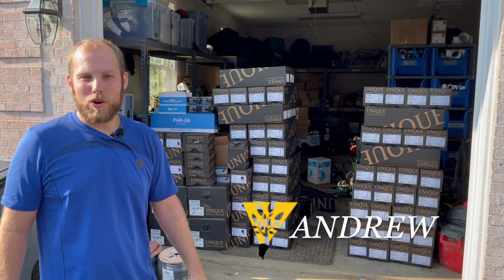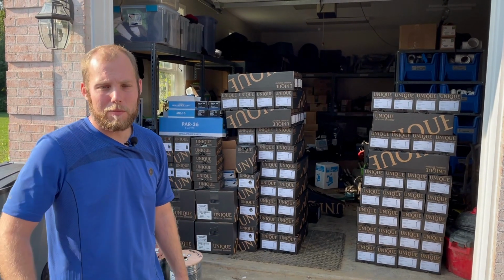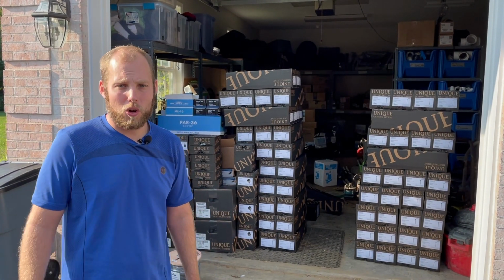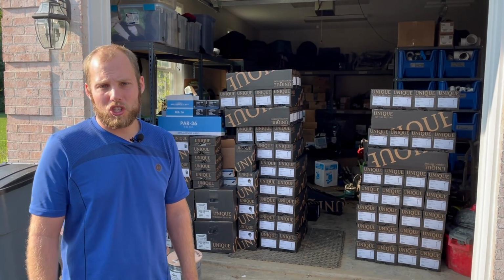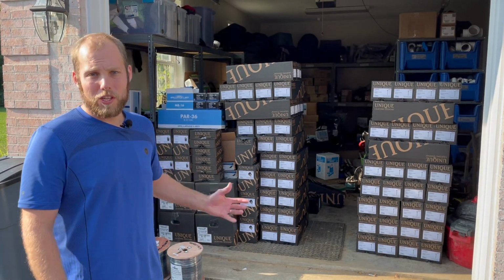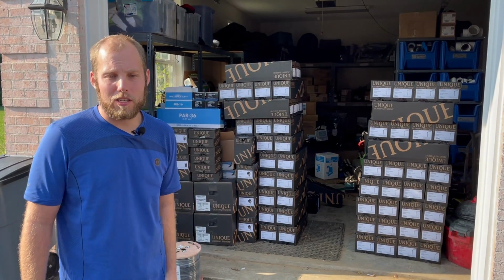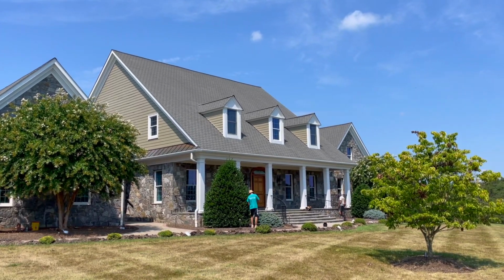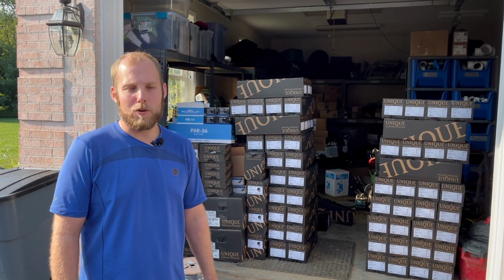An Incredible Outdoor Lighting Project | 120+ Lights!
The Premier team heads out to one of our most impressive locations yet for our biggest lighting project to date— 123 FIXTURES!

As this property demonstrates, outdoor lighting can COMPLETELY transform your outdoor oasis, creating unbelievable nighttime effects. The end results are mind-blowing; by sundown, this yard becomes a glowing paradise!

Follow the boys' adventures!